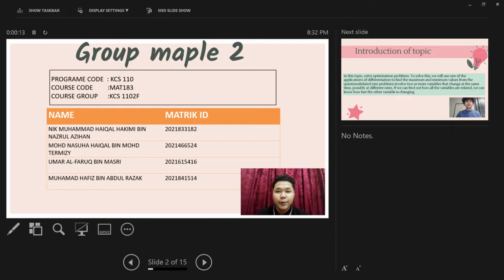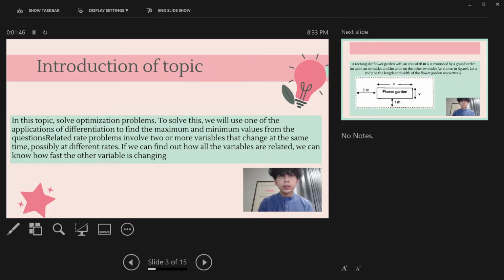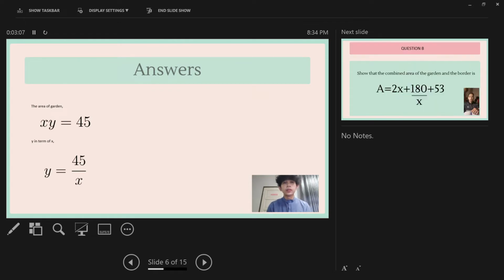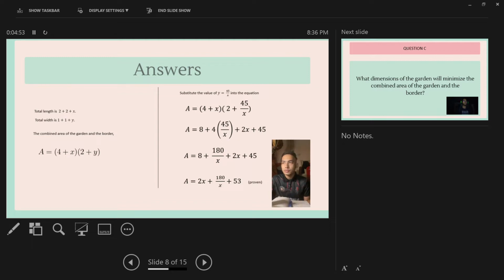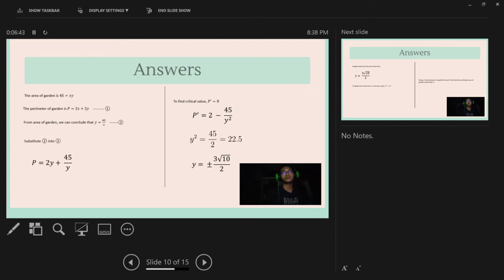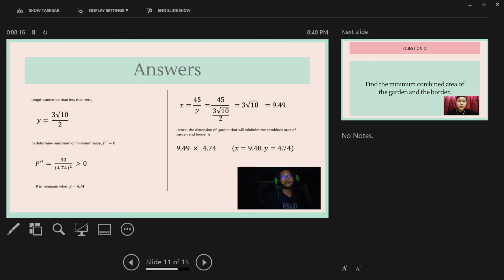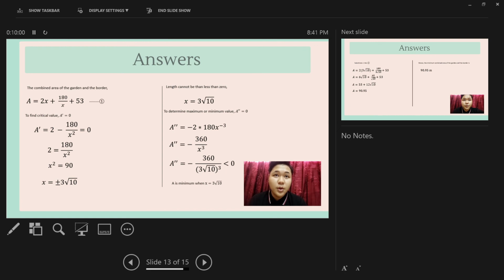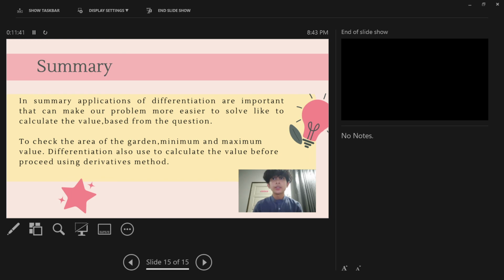group 2 slides 2 1 PowerPoint Presenter View 2022 07 24 20 31 53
MAT183 GROUP PRESENTATION VIDEO